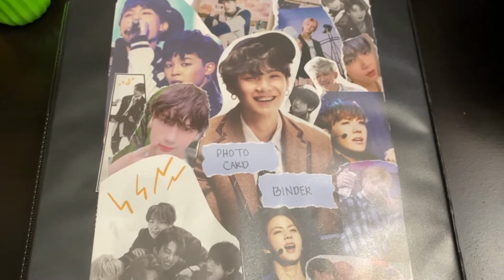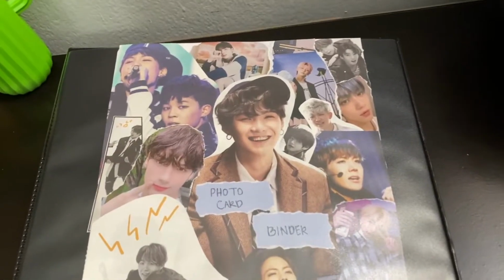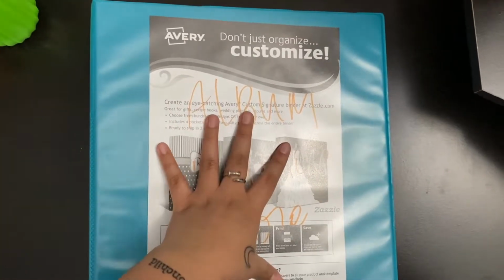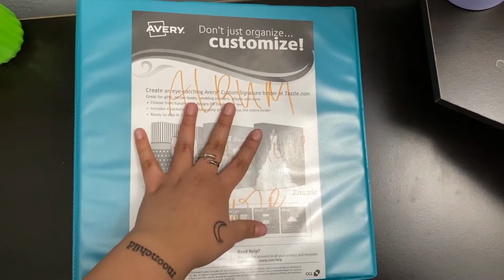so i started a kpop photocard collection | bts, txt and enhypen | #2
∘˚˳∘˚˳°∘✧ open me ✧∘°˳˚∘˳˚∘

hiii!! so I started a photo card collection and I wanted to share my progress :)
things i use:
1 pocket sleeves
2 pocket sleeves
4 pocket sleeves
8 pocket sleeves
9 pocket sleeves
penny sleeves
fillers: i made my own by cutting up note cards lol
collection videos in order from first to most recent:

SOCIAL MEDIA aka my home:
Song : BTS (Jungkook) - Still With You (Jazzhop lofi ver.)